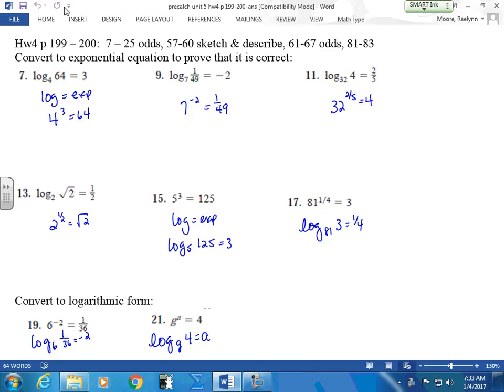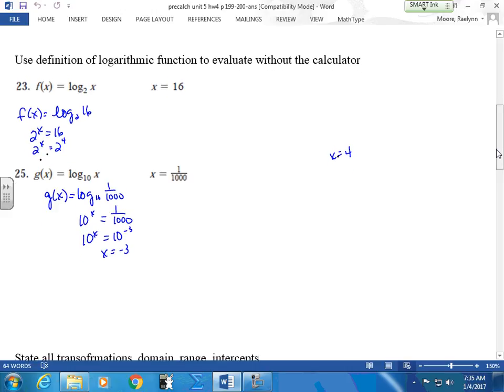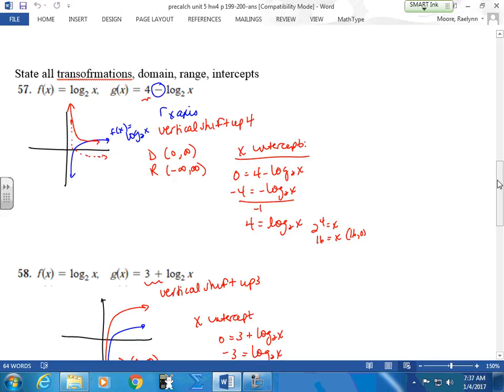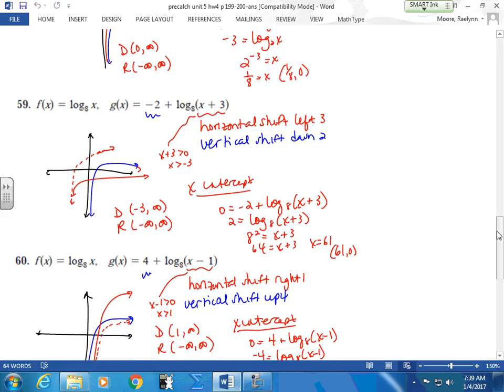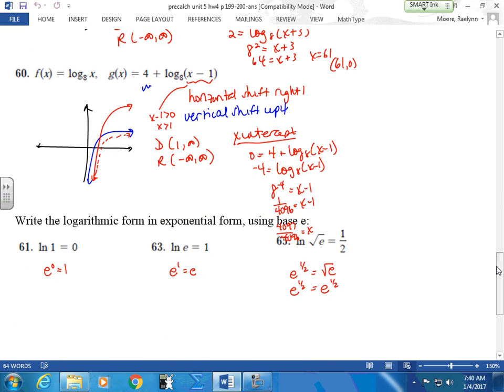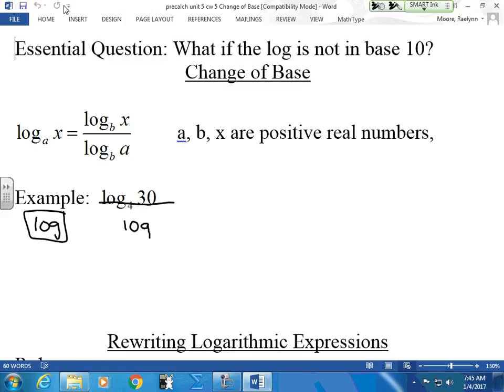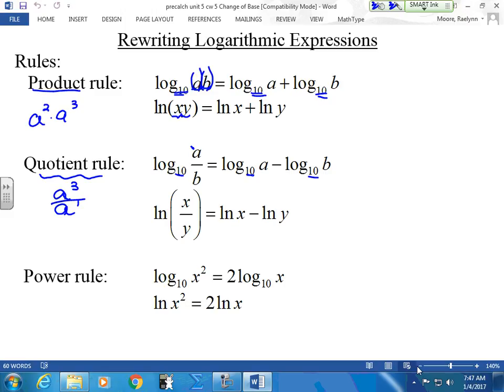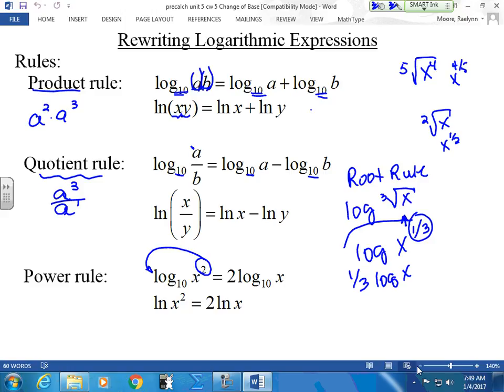January04 precalch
jan 4 2017 precalch logs cw5 rules